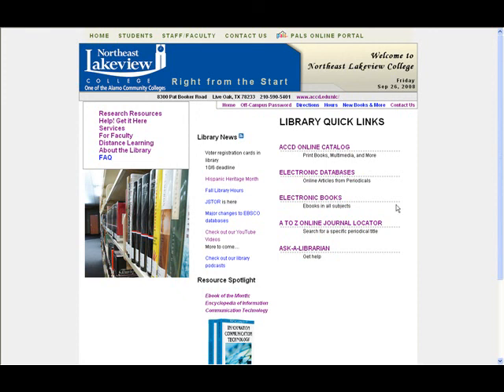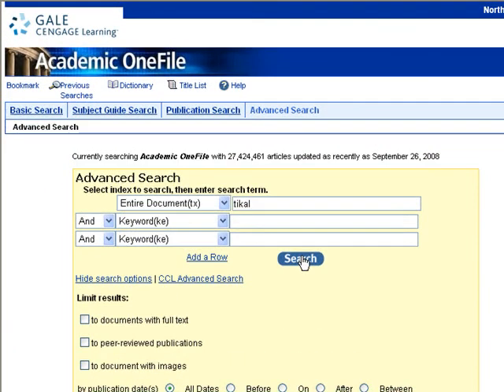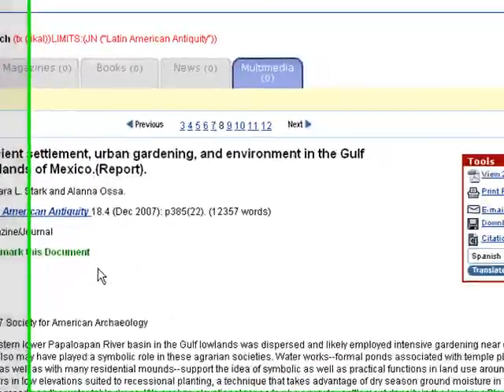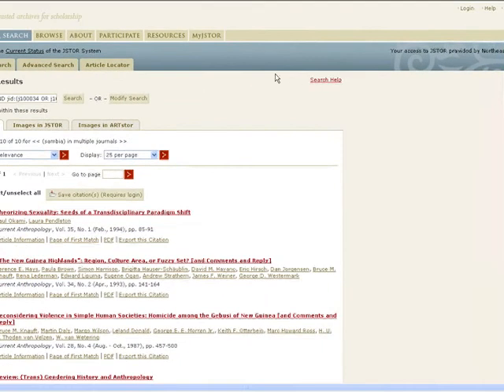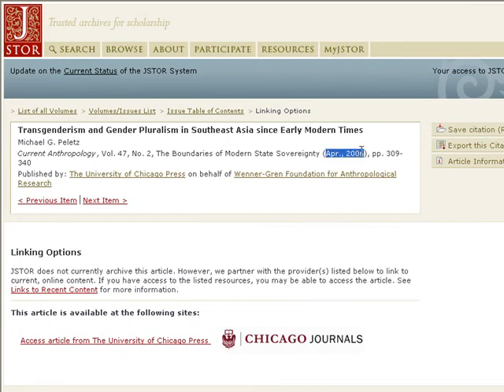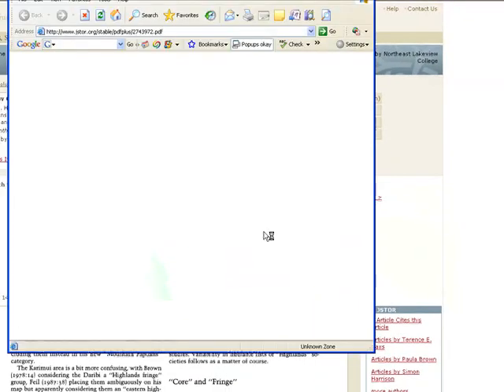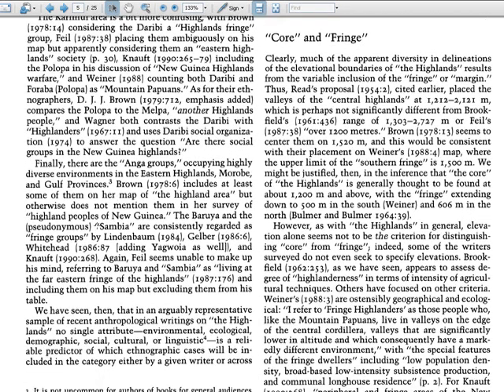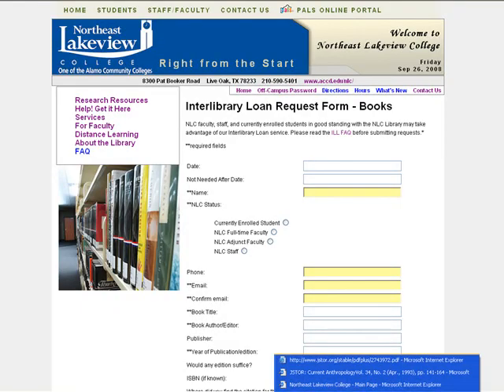Articles in Anthropology Journals @ NLC Library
Learn how to find articles from specific anthropology journals through the Northeast Lakeview College Library.